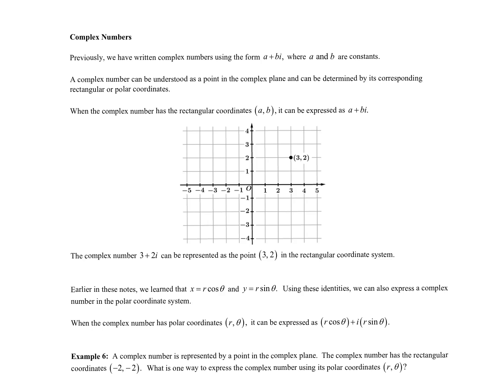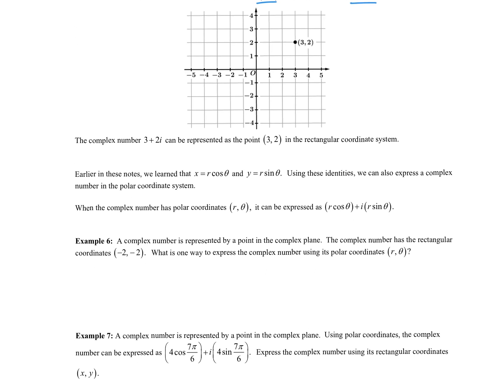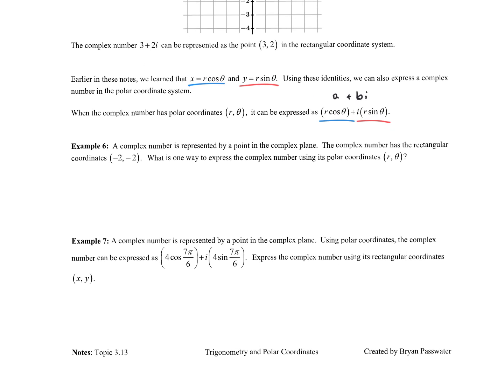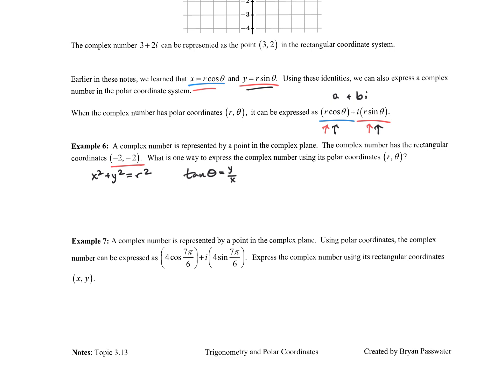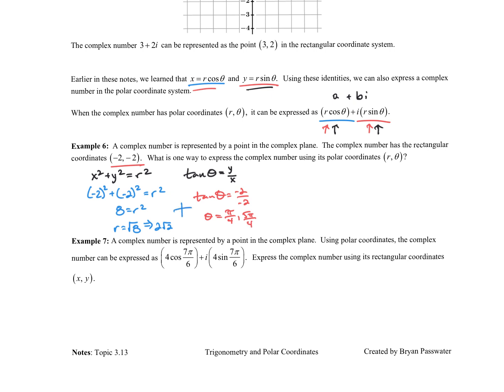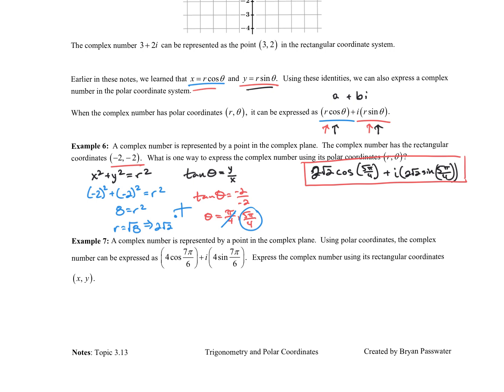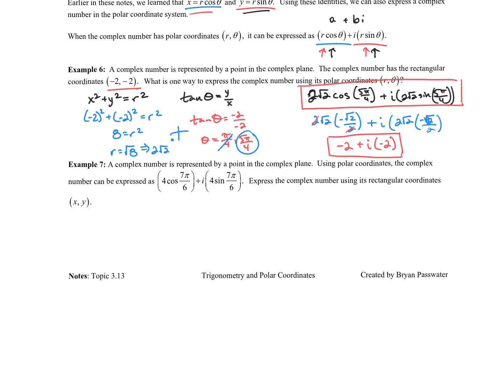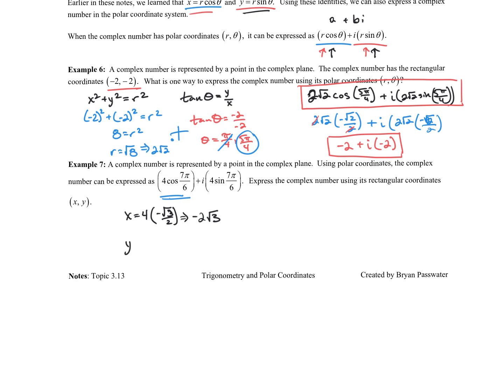3.13 Polar Complex Numbers (i form)